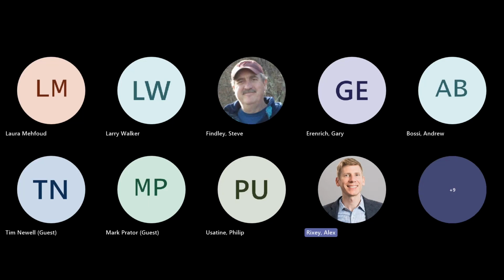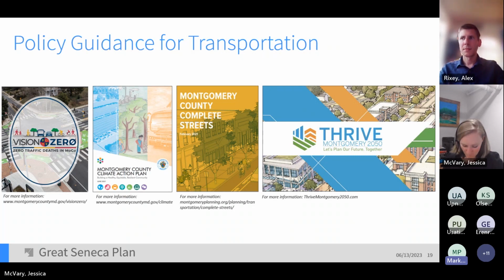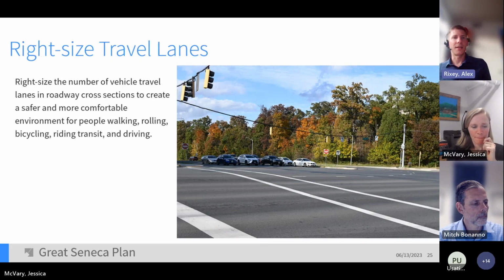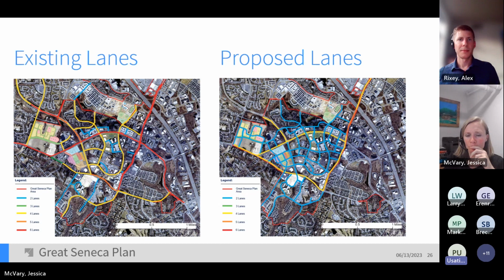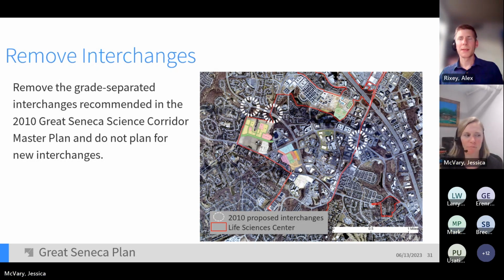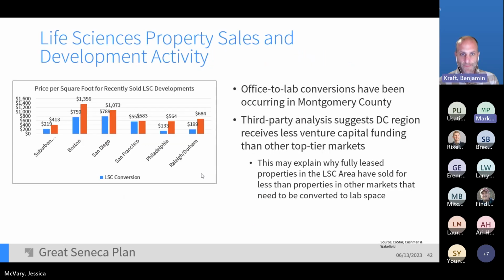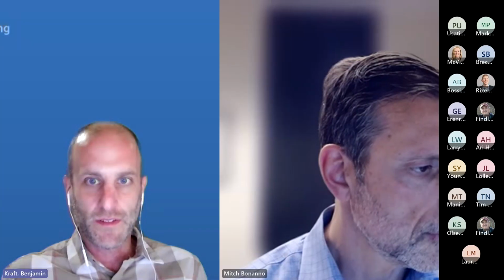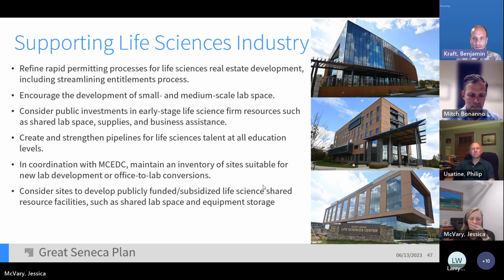Great Seneca Science Corridor Master Plan IAC Meeting - June 13, 2023